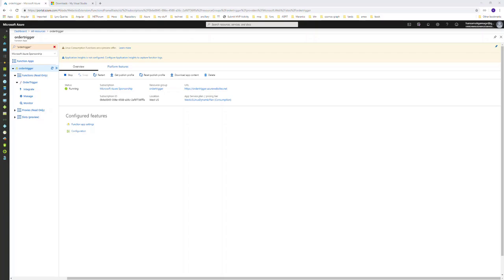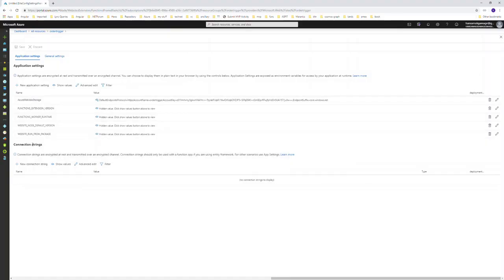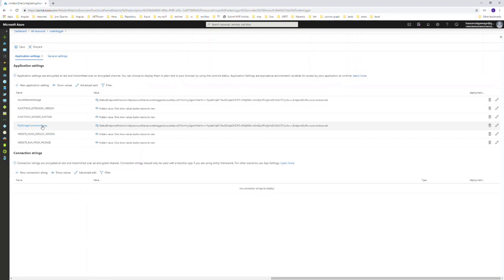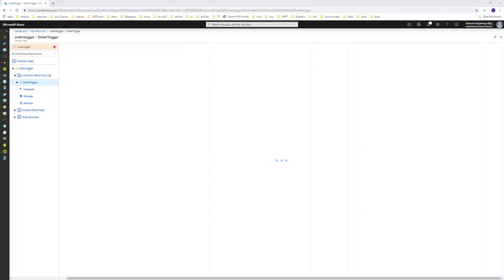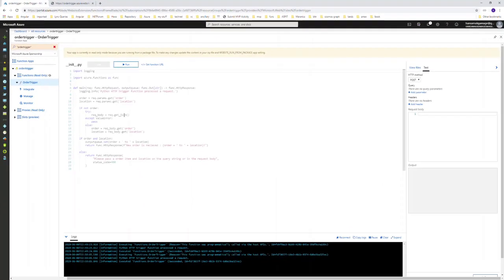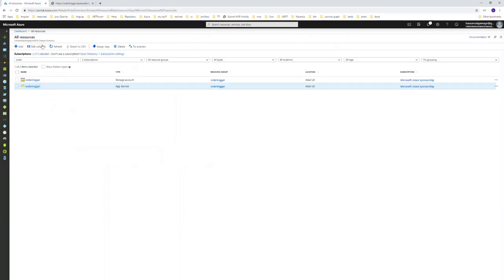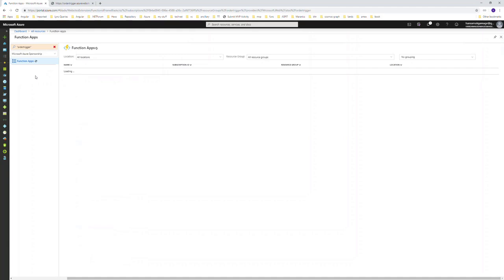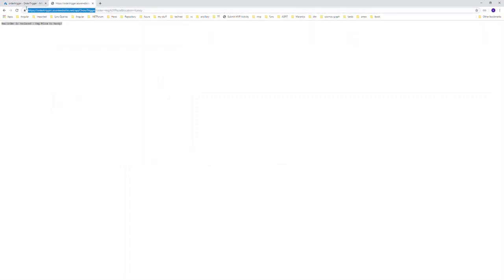Step06 - Run and test the Azure function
You can configure the remaining connectionstring and run the function and see its changes